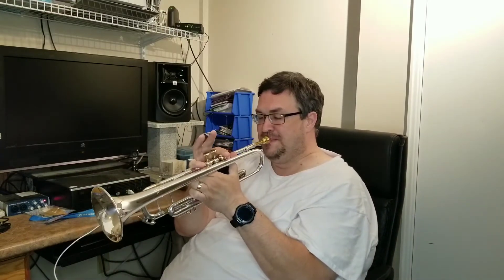How To Do A Turn On The Trumpet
Trumpet Lessons